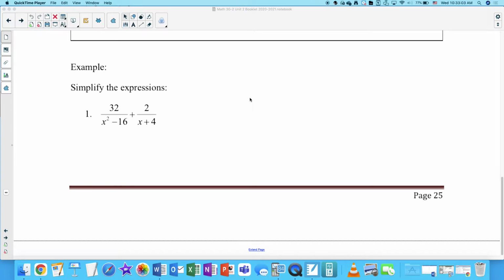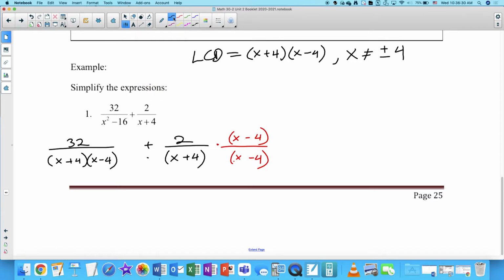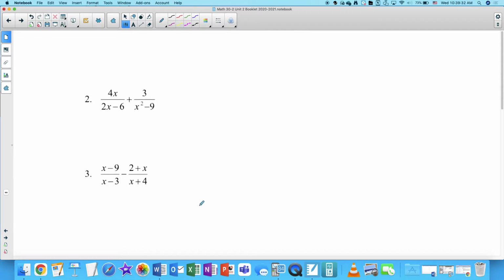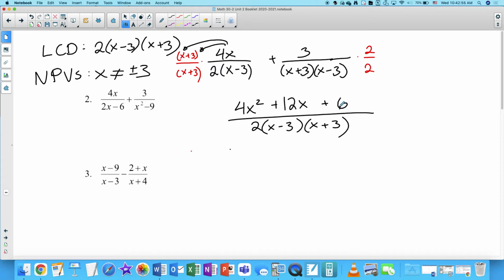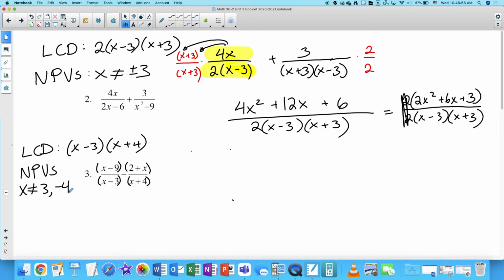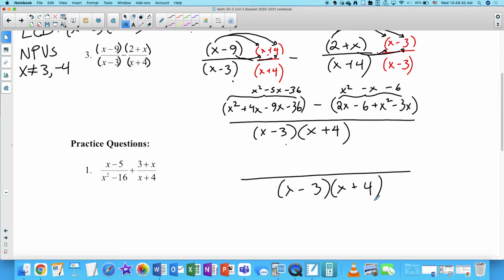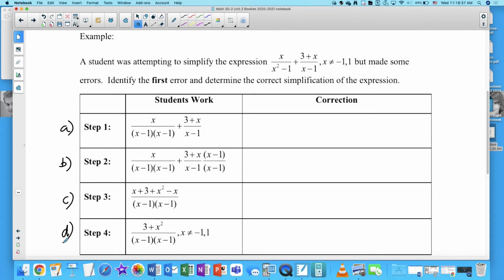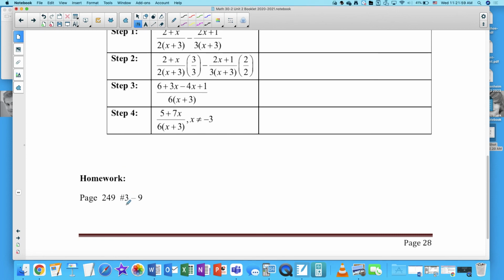Math 30-2 Adding Subtracting Rational Expressions Part 2